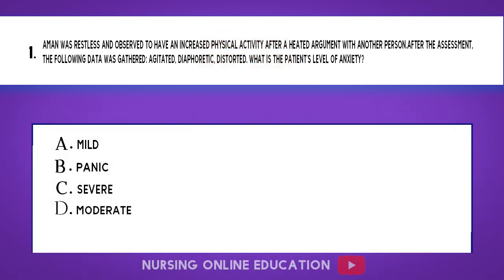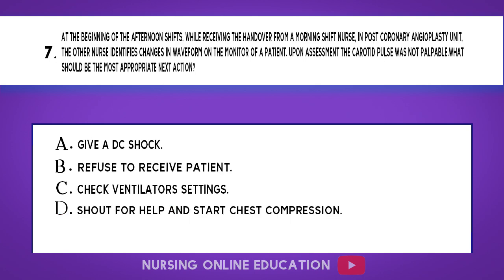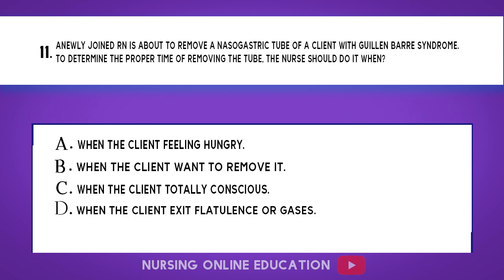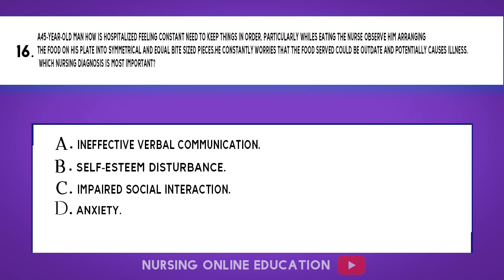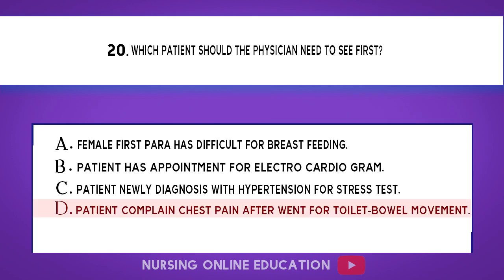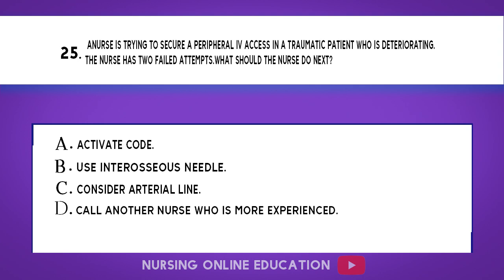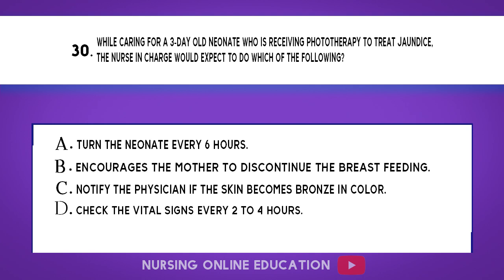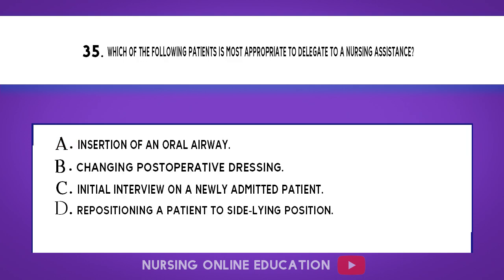Oman Prometric Questions & Answers for Nurses | Prometric QATAR OMAN SAUDI | HAAD DHA SNB| Part -27